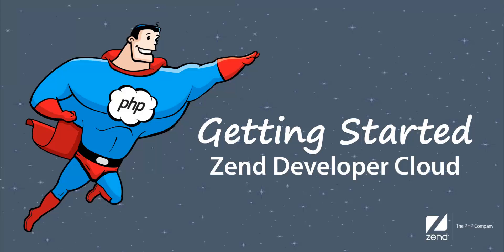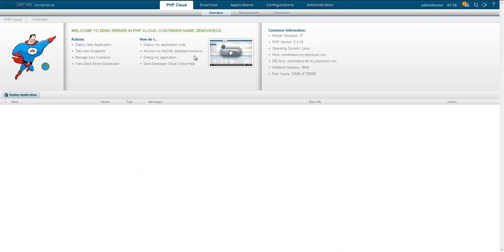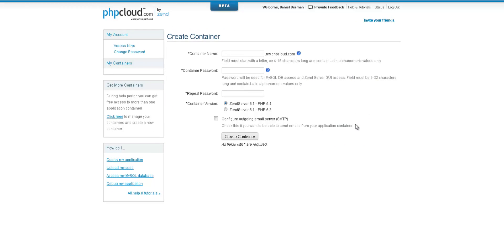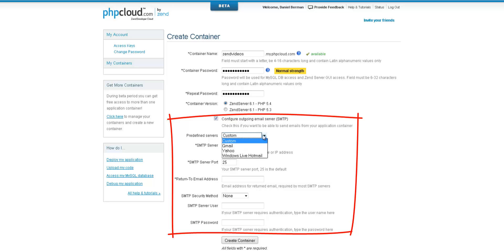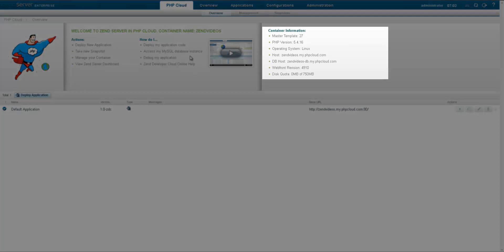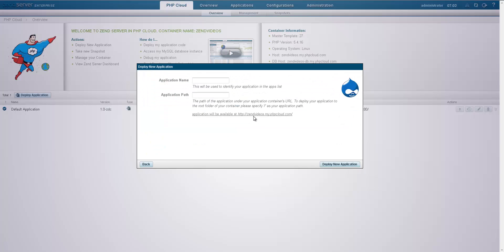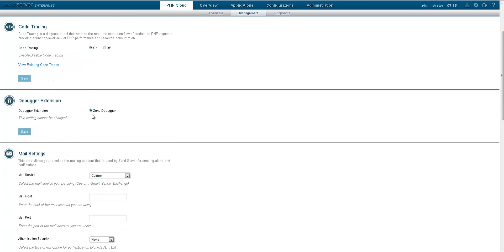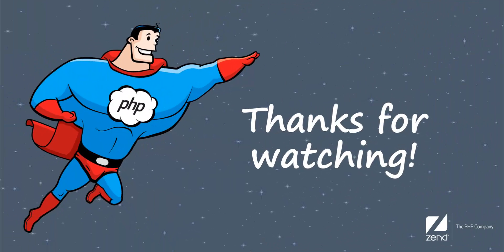Getting Started with the Zend Developer Cloud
Describes how to get up and running with a Zend Developer Cloud PHP development environment in a matter of seconds.